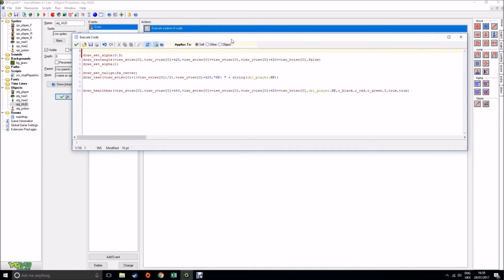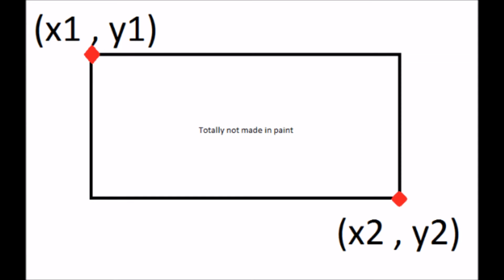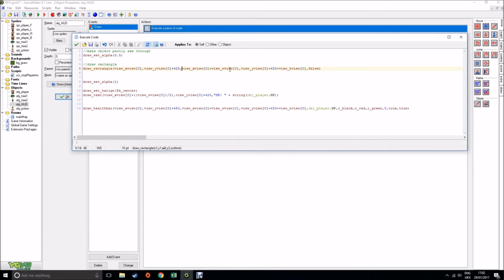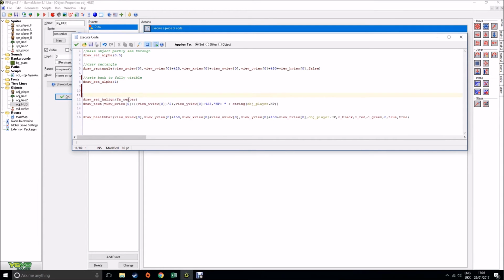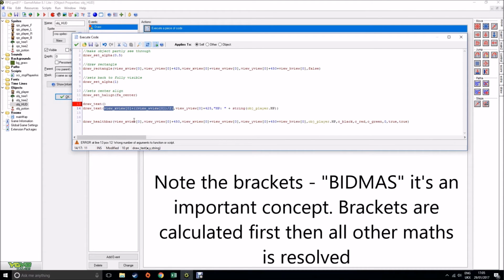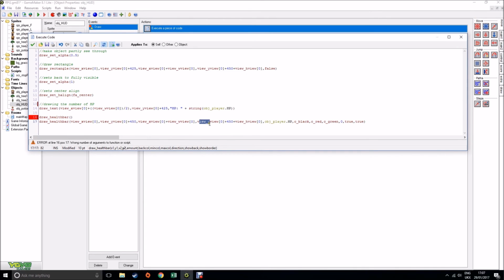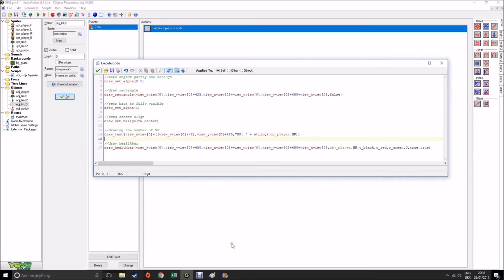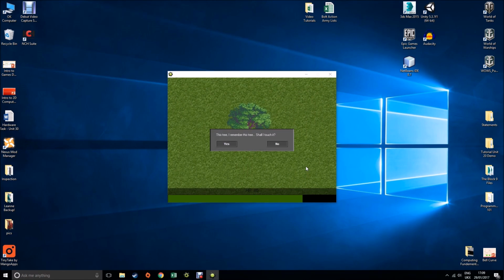RPG2 - Advanced HUD Settings, Health Bars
MATHS! It is important! I knew it!